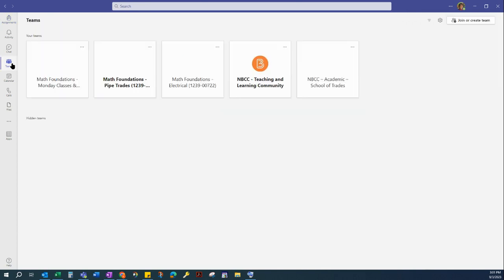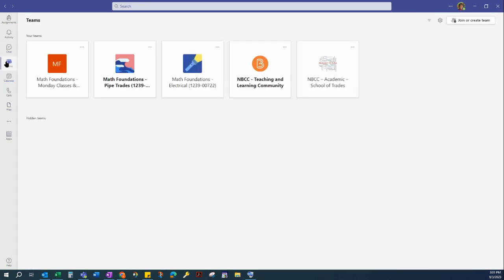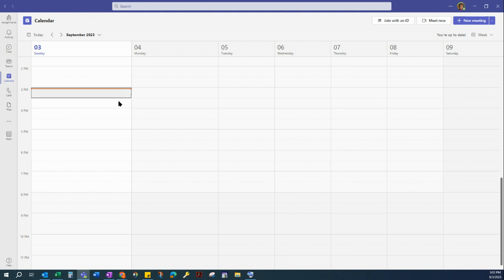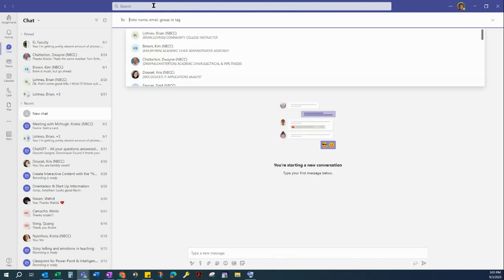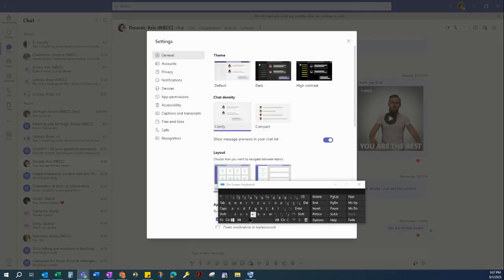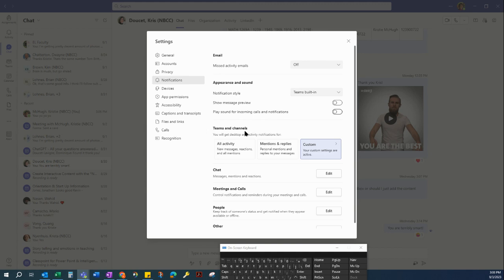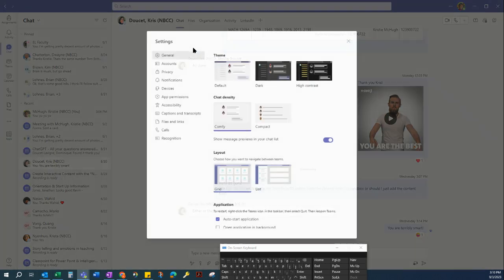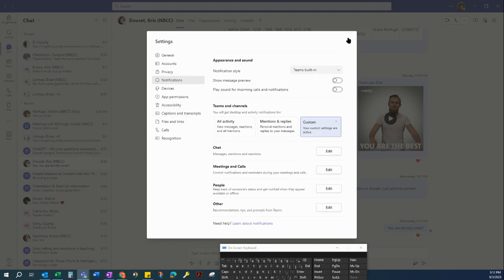How to Join a Class and Turn off Pop ups